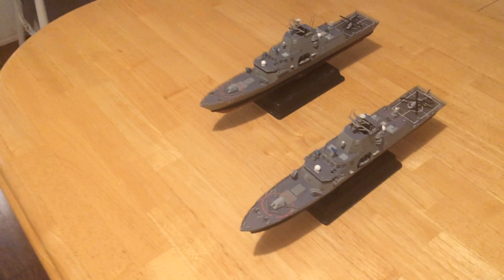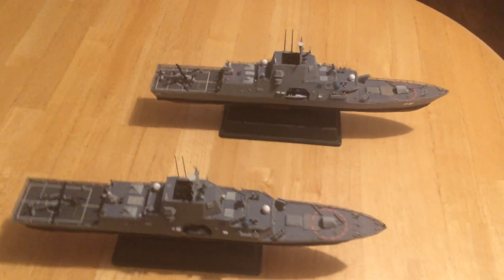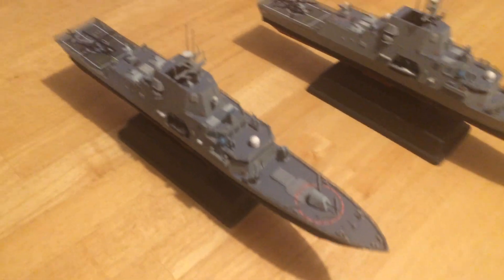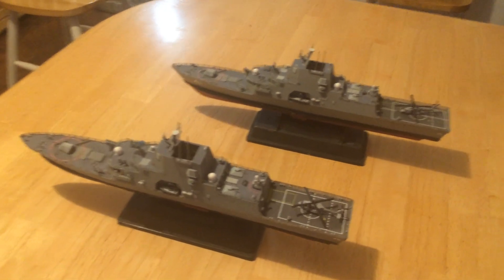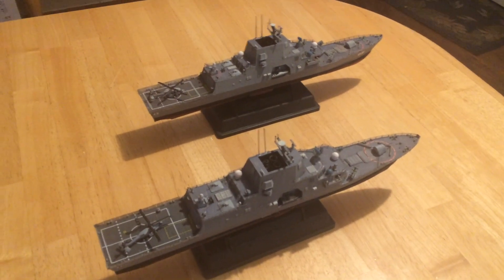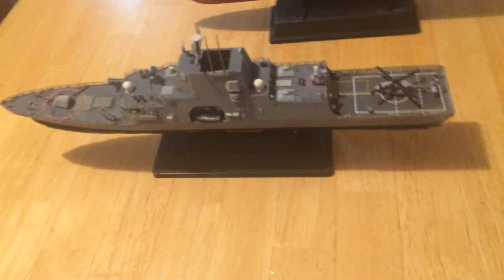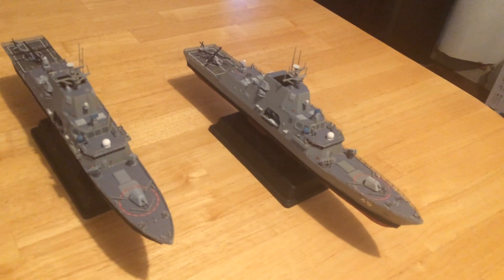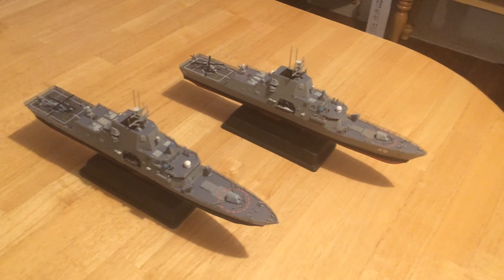US Navy FFG(X) Lockheed Martin Entry in 1/350 Scale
This is a 1/350 scale depiction of two of the FFG(X) entries by Lockheed Martin in the FFG(X) competition proposed by the US Navy.  But, on On May 28, 2019, Lockheed withdrew from competition so their design will not be the FFG(X) design.  I am now hoping for the Bath IRon Works work with Spain and Australia to develop an AEGIS Frigate very similar to the Hobart DDG, but with 32 cells, full AEGIS, and a little smaller than the Hobart.  She will be a powerful FFG.

I had hoped and expected these entries to win the competition, however, as stated, in May 2019, Lockheed removed itself from the competition in terms of a prime contractor for a vessel.  These means that these vessels will not be built to compete.  Lockheed will be co-contracting with whomever does win in order to help that winner integrate into the US armed forces electronics and battle management system.  Perhaps they decided that profit was more of a sure thing and they need not risk large sums of money on two ships that may not win.  I am sorry to see this, but it is the decision they made.

My number one hope for a winner now is the combination of Bath Iron Works/Spain/Australia with an AEGIS frigate that will be similar to the Australian Hobart designed AEGIS vessel that is based on the Spanish F-100 AEGIS frigate.

Although there are five entries altogether,  this is the entry I thought might win the competition and finally at long last give the US Navy the combat capable full frigates it needs, and has needed now for almost 20 years after first the de-teething of, and then decommissioning of all of the Oliver Hazard Perry frigates which were then either sold, or disposed of in SINKEX exercises.

But, last month Lockheed dropped out of the competition.  I suppose that with as much electronics, particularly in interfacing with AEGIS ships that any of these frigates are going to have to work with Lockheed to make happen, that they decided that they had a higher margin in that effort with a much smaller risk.

So now, I am hoping that the derivative of the Spanish F-100 and Canadian Hobart class will win out.  Those are true AEGIS ships and are very well armed and would fit like a hand in glove already with our operations.

I will go ahead and keep this up here because it explains so much...but these vessels will not be built now.

They Oliver Hazard Perry class had grown inadequate to modern needs, although some countries, like Australia, upgraded theirs with new sensors and 8 cell Mk-41 VLS cells to help keep them adequate.  But that was still not good enough for the long term.

The LCS vessels are being upgraded to what they will call an "FF" but they will still not be fully combat 2 or higher capable for main line support of carriers or ARGS. So the Navy finally did what they should have done to begin with and established a full FFG program and called it the FFG(X).
The five contenders for the FFG(X) are:

 - Lockheed Martin,s heavily upgraded, redesigned FFG(X) proposal
 - Austal Independence class LCS derivative
 - Huntington Ingalls Legend Class Coast Guard cutter derivative​
 - Fincantieri Marine Italian FREMM frigate derivative
 - Bath Iron Works with Spanish Navantia F100 AEGIS derivative

I believe Lockheed Martin's design is the best for taking the most existing new technology, heavier armament, cooperative engagement capability with AEGIS vessels, and the opportunity for upgrade paths (ie. to put 32 VLS cells easily into the design), and the fact that it will be mostly an American design and built ship to win the competition.

Austal's is too much like the Independence and has far too much aluminum. Huntington's is based on the Legend class Coast Guard cutter, and while it is a proven American design, it does not incorporate nearly as much stealth or high tech.  Fincantieri is the Italian/French FREMM frigate with some differences for the US.  Bath Iron Works is teaming with the Spanish to produce an Americanized F100 AEGIS ship.  I believe those last two are going to end up simply being too much foreign investment for the US Navy to choose them, though both ships are good vessels.

So, I am going with the Lockheed design and believe it will make a fine, modern frigate for the US Navy for the next 30-40 years.

Also, I have since added the quad canister of the NSM (Naval Strike Missile) from Norway which has been chosen to equip the LCS and FFG(X).  These are new, very modern and very effective anti-shipping missiles, with also an added anti-surface capability

I got a number of 1/350 scale NSM quad cannister launchers made in the Shapeways 3-D Print shop online by one of their suppliers, SNAFU.  He makes a number of GREAT 1/350 scale naval parts, weapons, sensors, aircraft carrier parts of all types (hanger deck parts, sensors, aircraft, equipment, blast doors, etc.)  I recommend him highly..